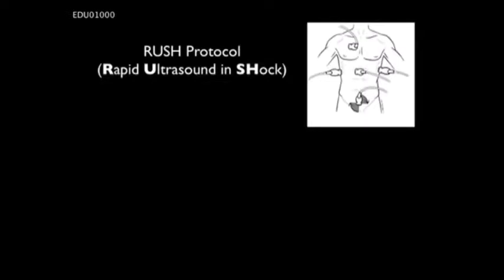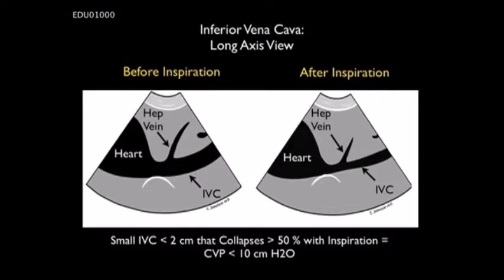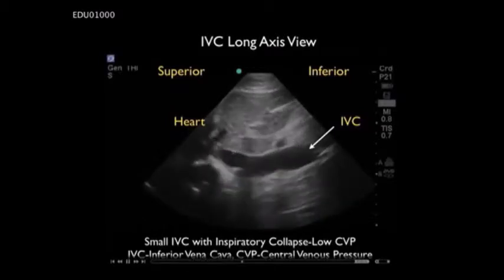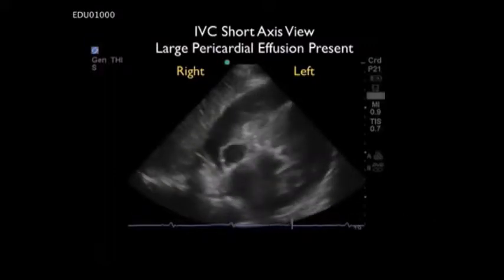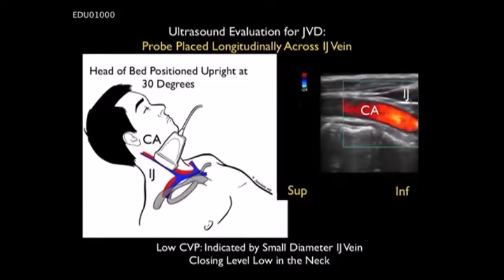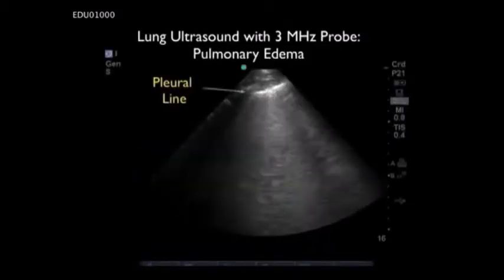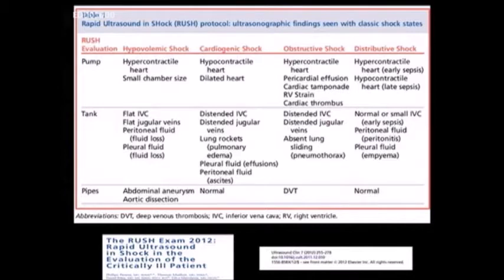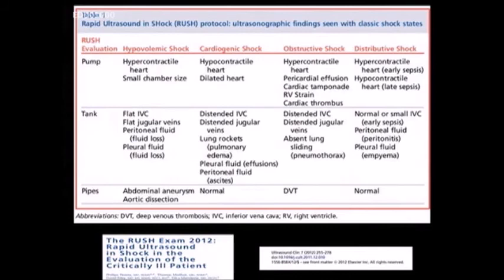RUSH Exam - The Tank